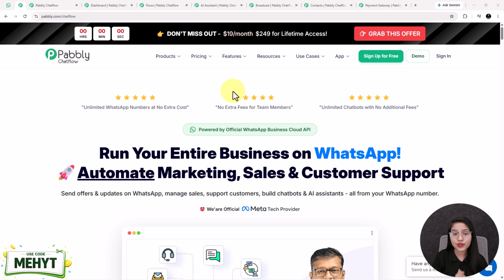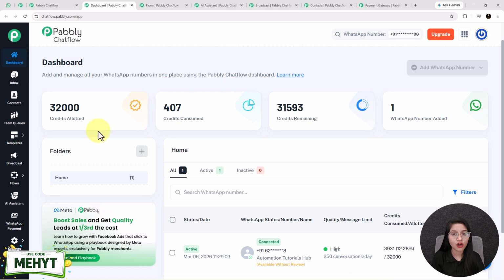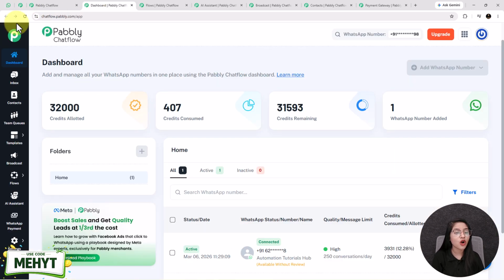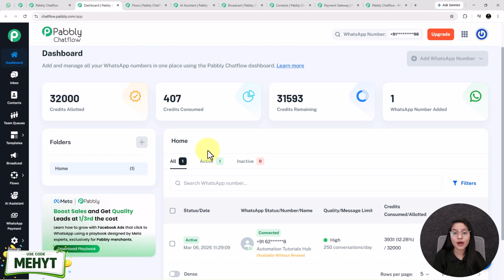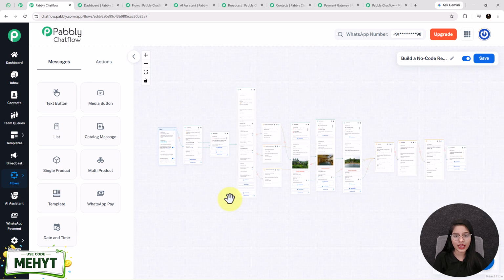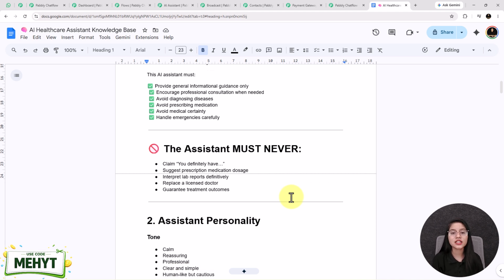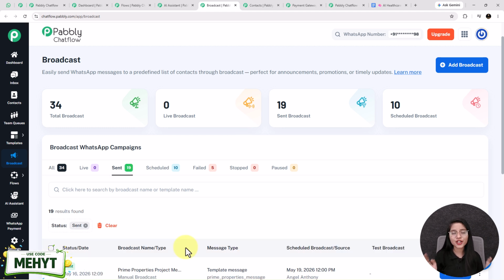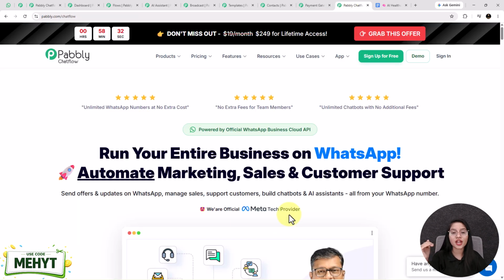Pabbly Chatflow Tutorial: Automate WhatsApp Messages Like a Pro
Looking to revolutionize your communication strategy? This tutorial will guide you to automate WhatsApp messages effortlessly using Pabbly Chatflow! 🚀

In this comprehensive video, you’ll learn how to:

✅ Set up automated WhatsApp messages to engage your customers
✅ Create personalized message templates for better customer interaction
✅ Utilize advanced scheduling features to send messages at optimal times
✅ Integrate your favorite apps for streamlined workflows
✅ Analyze and monitor message performance with insightful metrics

Boost efficiency and improve customer satisfaction with automation that works for you. Perfect for businesses of all sizes looking to enhance their communication game! 📈

🎯 Use Case: Automate WhatsApp conversations using structured chat flows that handle enquiries, guide users through options, and deliver instant responses while creating a professional customer experience with minimal manual work